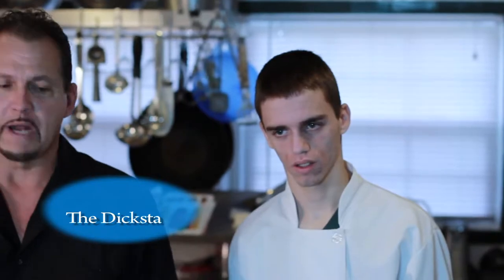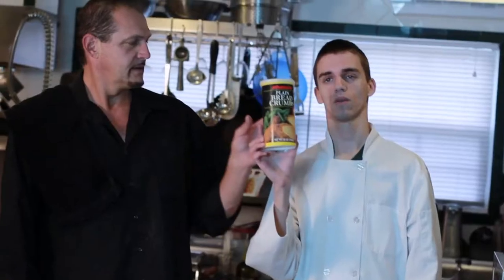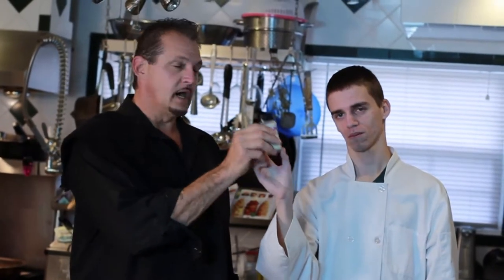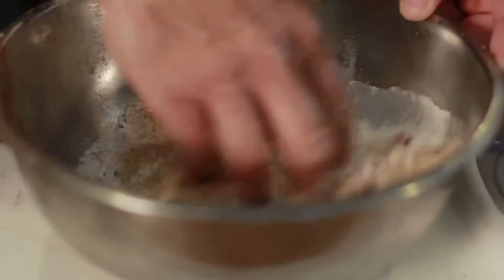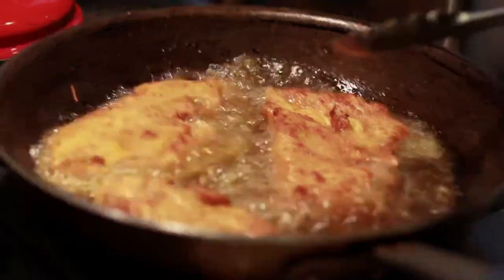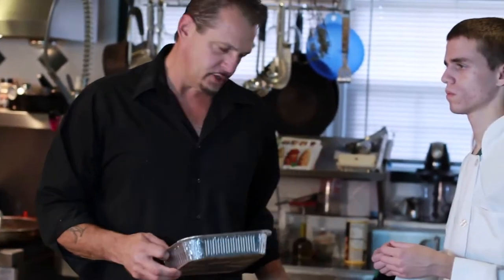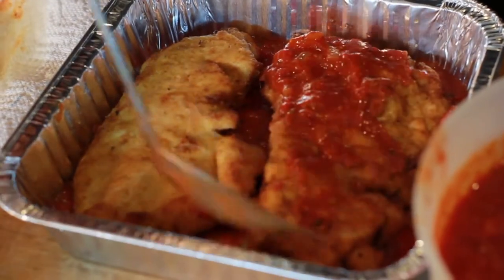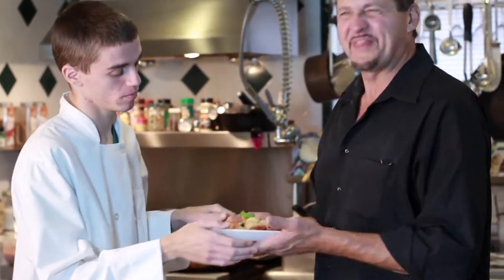Dicksta's Dishes | Season 1 | Episode 2 | Chicken Parmesan | Dick Lebeau | Ana Isbaner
Dick Lebeau is “The Dicksta” in this uproarious cooking show, filmed in location in Rhode Island. For those who never thought of duck fetus as fine dining, The Dicksta shows how to turn unpromising foods into delicious meals. Featuring an uproarious cast of supporting characters and a uniquely New England sense of humor, you will never look at onion rings or breakfast cereal the same way again after watching “Dicksta’s Dishes”.

Directors: Ron Whitaker, Adam Carbone
Starring: Ana Isbaner, Bil McCombe, Ramona-Maria Milas, Rodica Isabella Shaldan, Ron Whitaker